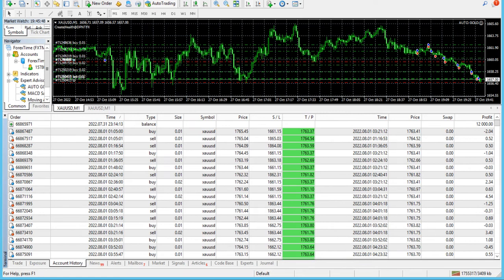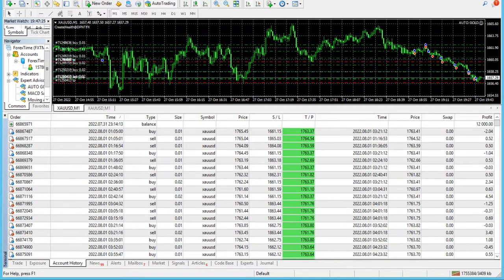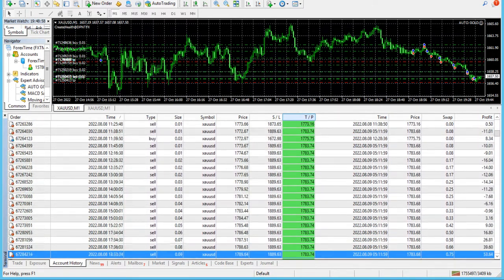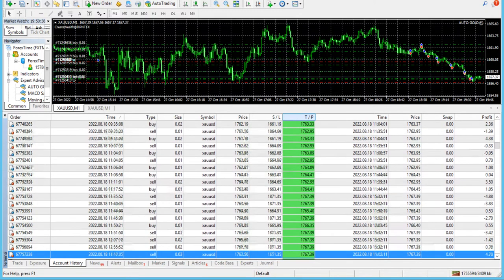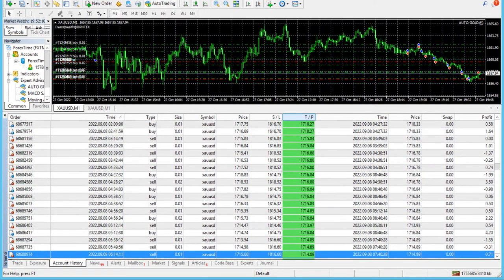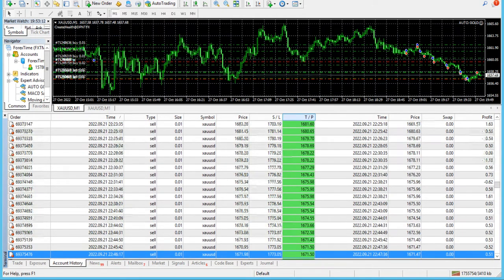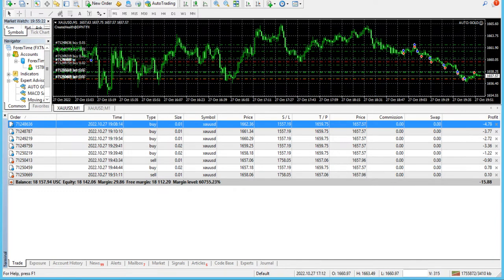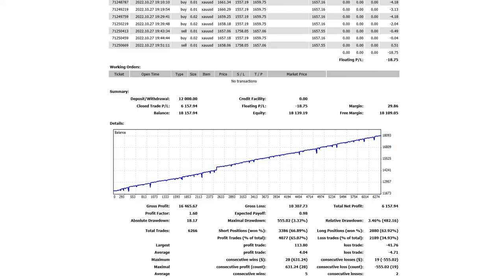AUTO GOLD-AGS Forex EA excelling in Scalping and Hedging over 13 weeks of proven Auto Trading.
AGS - Auto Gold Scalper: Your Ultimate Gold Auto Trader & Forex Expert Advisor! 🏆📈 for
 precise Gold scalp trading on the Meta-Trader-4 (MT4) platform. Profitable Forex EA for Gold Trading: AGS - Auto Gold Scalper is a game-changer in the world of forex trading. With its advanced algorithms and expert advisor capabilities, it offers a profitable approach to trading gold. 🏆💸

👉Advanced AGS FX Trading Software: . It comes equipped with a smart time filter that moonlights as a news filter. 🌐⌛

👉Mitigate Risk Smartly: AGS cleverly avoids trading during early US sessions, minimizing risk during high-volatility news periods. 📰🚫

👉Elevate Your Success: Take your trading to new heights with AGS – the ultimate gold scalping tool. Optimal results await. 🚀📈

🙏 Please join our Telegram Channel for more Info ❇️

for more details 🌟

✅💯To trade with an FX bot you require a Reliable Forex Broker and an optimized Forex vps to trade smoothly. We recommend

forex gold live
forex xau usd
forex gold trading strategy
forex xauusd strategy
forex gold ea
forex xauusd live
ea forex xauusd
gold scalper
gold scalping
gold trading
gold forex
xau usd
gold scalping strategy
xauusd scalping strategy
xauusd scalping
xauusd
gold trader
forex gold trading
gold forex trading
forex ea
trading bot
forex robot
forex robot live trading
ea forex
best forex ea
expert advisor
forex bot
best forex robot
forex ea robot
forex robot trading
forex trading bot
forex trading robot
robot trading forex
hedging trading strategy
ea robot forex
robot trading
robot forex
forex fury
forex expert advisor
ai trading bot
automated trading
trading robot
automated trading software
ea forex robot
forex bot trading
forex hedging strategy
free forex robot
hedging forex strategy
bot forex
ea mt4
forex hedging
fx ea
prop firm ea
mt4 ea
auto trading
auto trading software
best forex ea 2024
bot trading forex
expert advisor mt4
forex automated trading
hedging forex
mt4 robot trading
ea trading
forex
trading bot forex
vps for forex trading
bot trade forex
ea
free forex ea
fx scalping autobot
gold robot
scalping ea
algo trading
best forex trading platform
ea trading robot
forex algo trading
free vps for forex trading
ipc trading bot
trading
algorithmic trading
automated forex trading
best ea
bot forex auto trading
expert advisor forex ea trading robot live
hedge trading
martingale strategy forex
mt5 ea
robot forex trading
auto trading bot
best ea forex robot 2024
bot mt5
copy trade
ea robot
forex robots and automated trading software
forex trading
forex vps
ftmo
grid trading strategy
martingale
martingale forex
trading robots for metatrader 4
ai bot trading
ai trading
algo trading software
dpntfx
ags gold ea
auto gold scalper ea